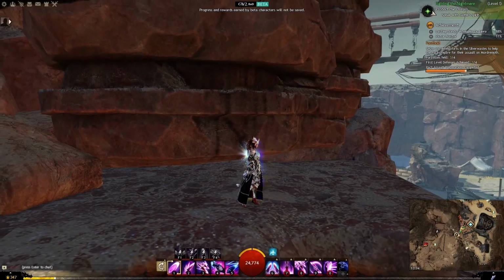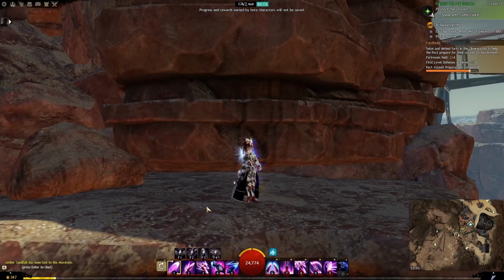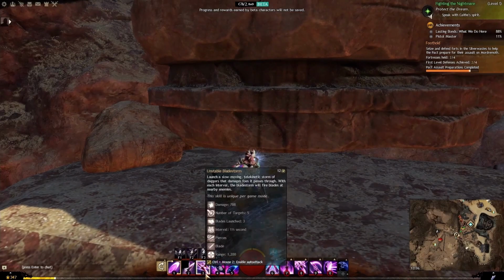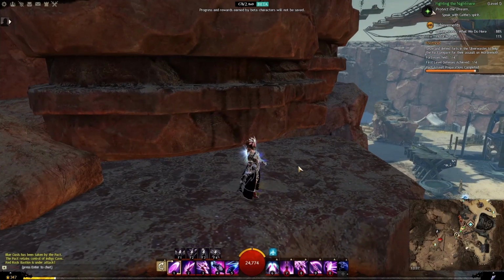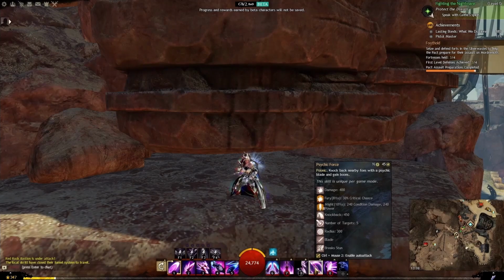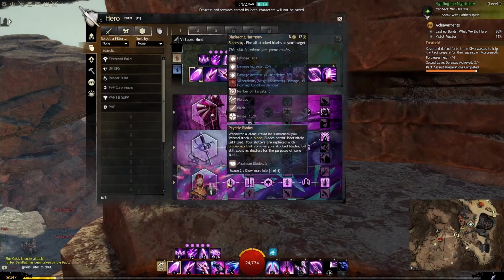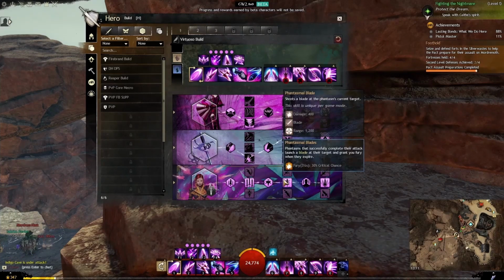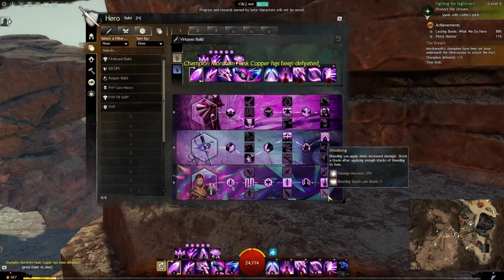GW2: Virtuoso Elite Specialization - Skills, Traits, First Impressions and Combat.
In this video I took a first look at the Virtuoso Elite Mesmer Specialization in the GW2 End of Dragons Beta 1.

Timestamps:

Skills: 01:10
Traits: 04:58
Overall First Impression: 07:00
Combat: 08:42

If you are interested in learning more about the elite specializations coming in End of Dragons then checkout my other videos on the first beta!

If you have any questions then please ask them in the comments section of this video!